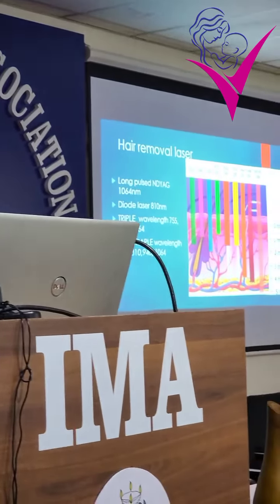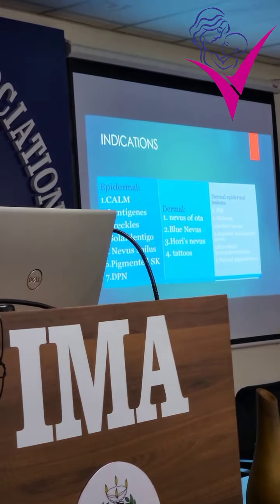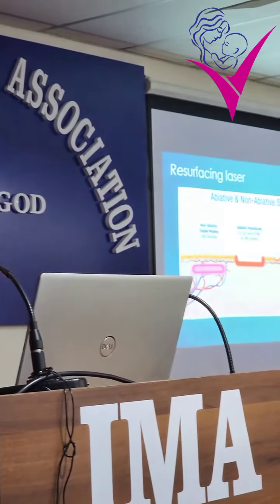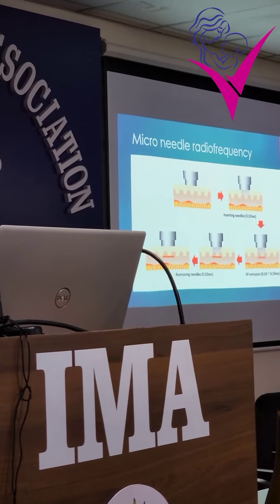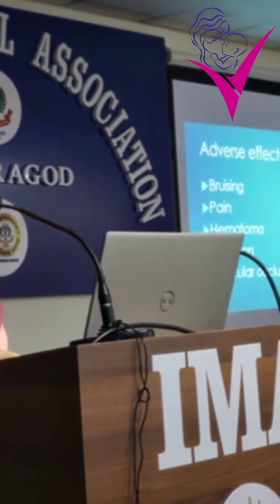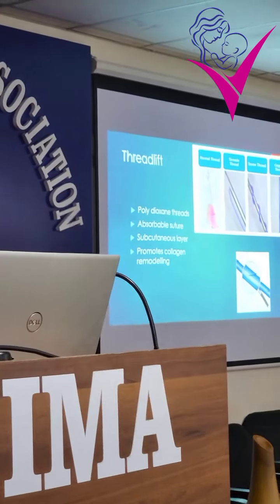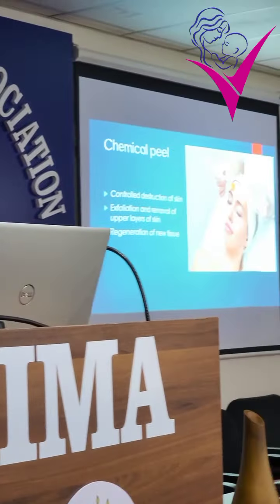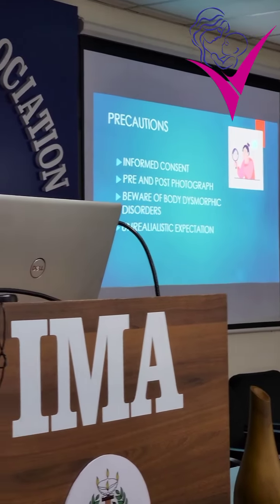DR.fathima Husnah speech @ IMA kasaragod CME programe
Venus Womens Clinic & IVF Centre Kasaragod
Mukri Tower, Near KIMS Sunrise HospitalAswini Nagar, Kasaragod - 671121